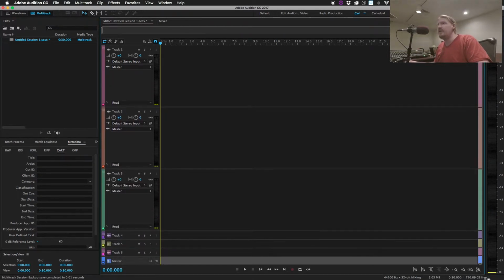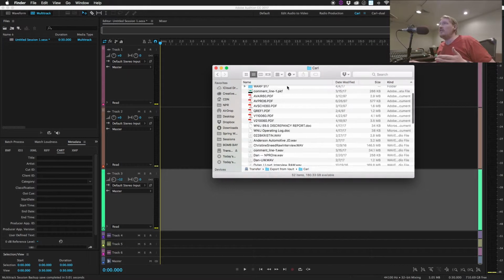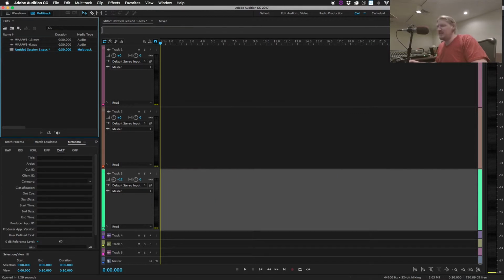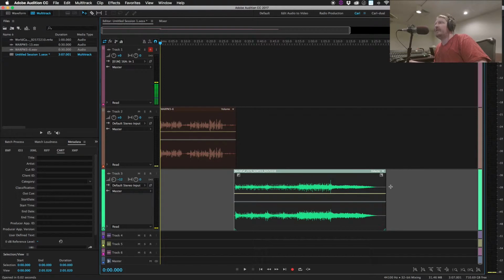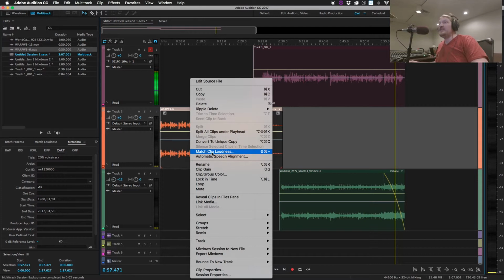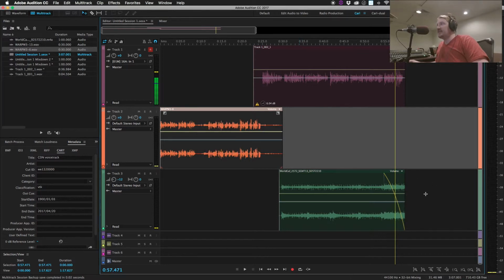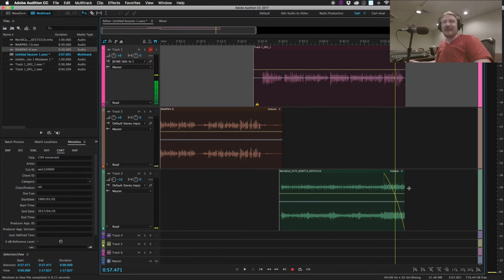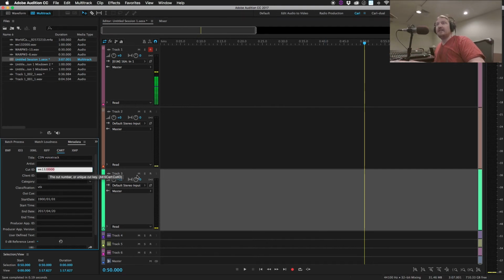voicetracking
A quick rundown on my method for effecient voicetracking workflow.